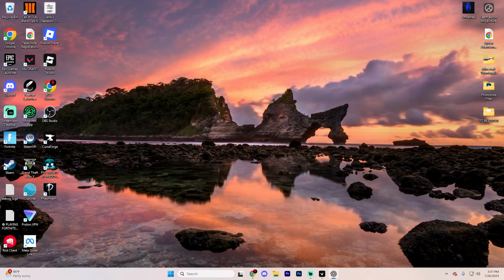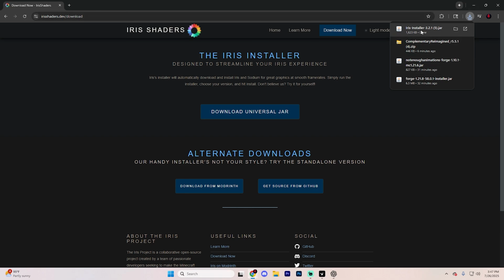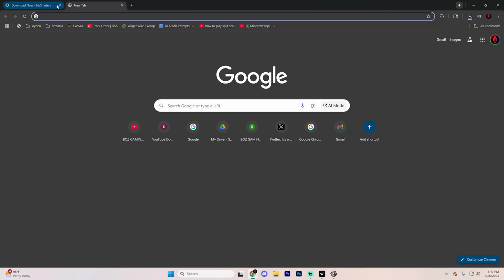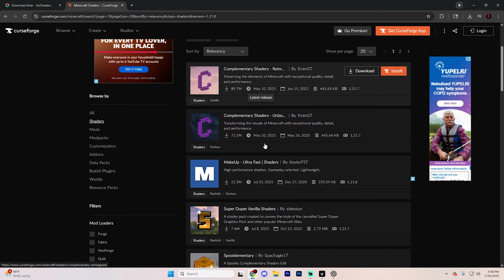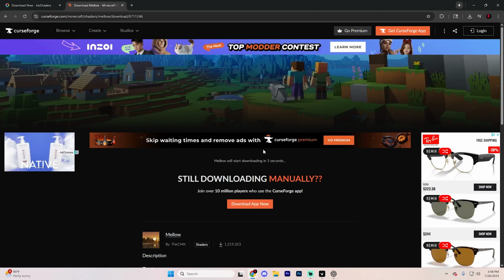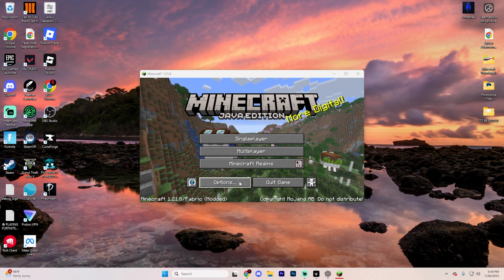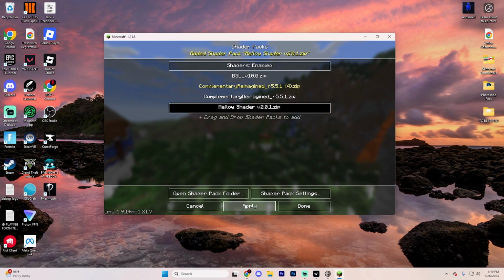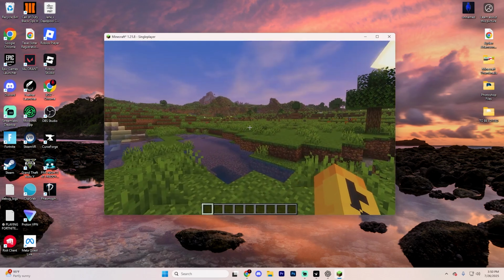How To Install Shaders In Minecraft 1.21.8 - Step By Step